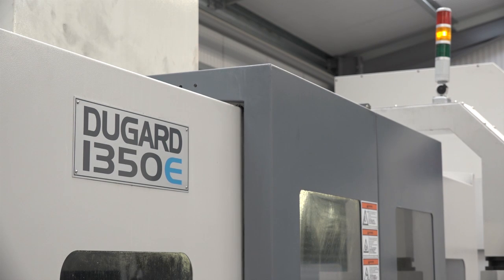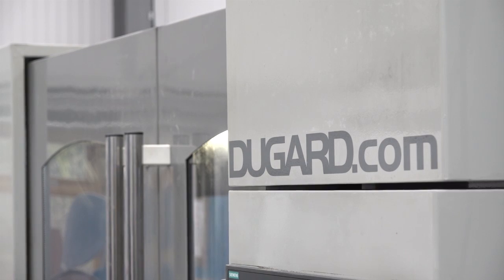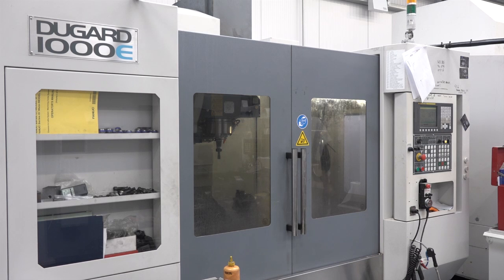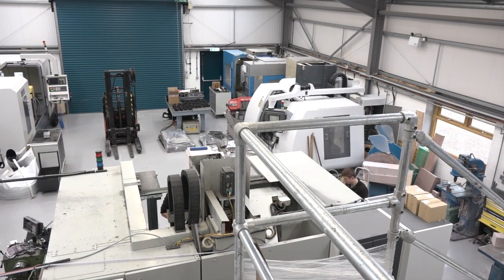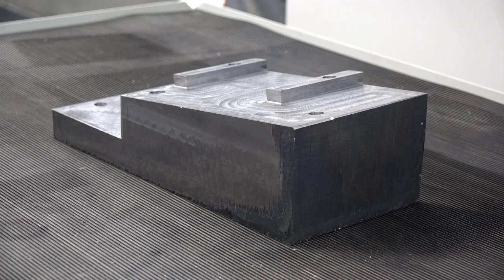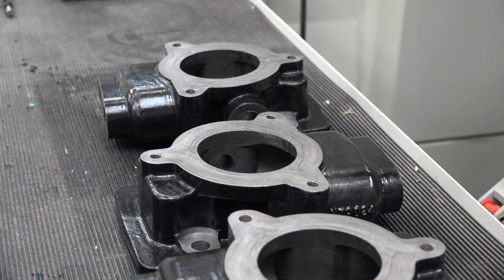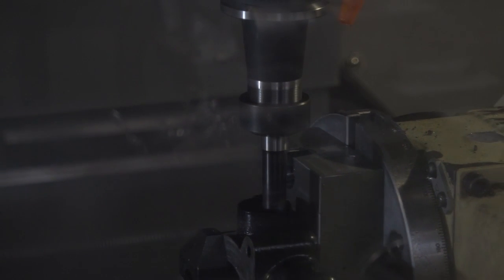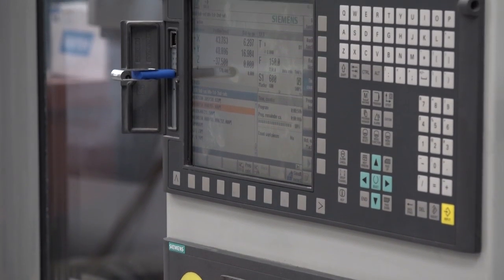Dugard 1000 and 1350 E machining centres cutting in anger at Kajul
Harry Hamlin from Kajul talks to MTDCNC about the Dugard E range of machining centres. On-site they now have a Dugard 1000E and a 1350E, both machines cutting in anger. Harry explains how he feels these machines are far from an ECO purchase and have all the hallmarks of high performance, heavy duty machining centres.